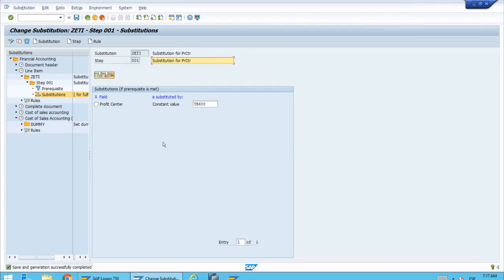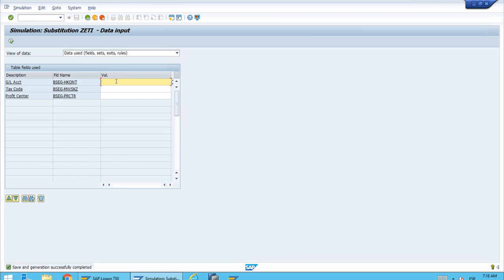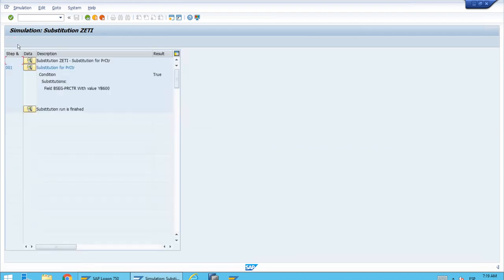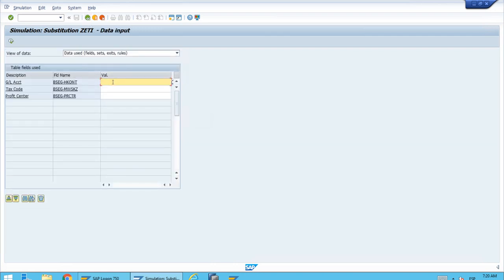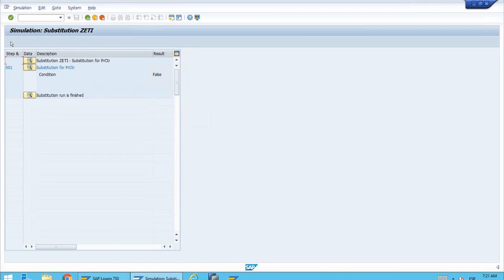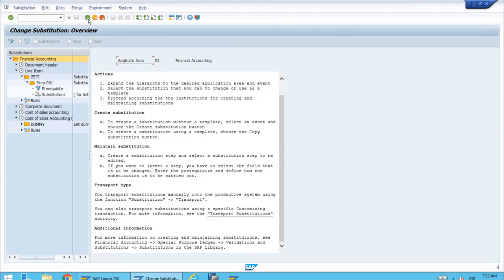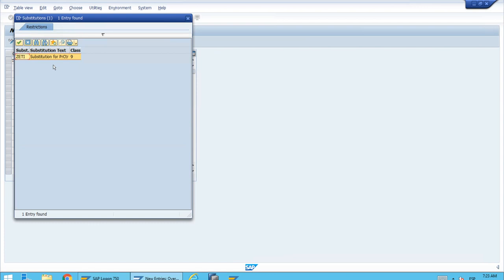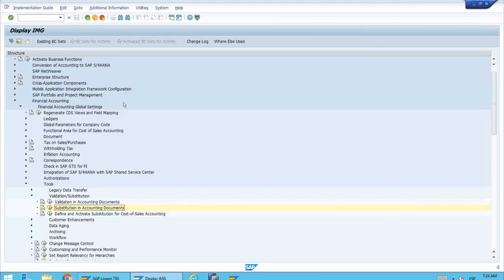SAP S/4 HANA 085 Simulation of a Substitution in SAP S 4HANA